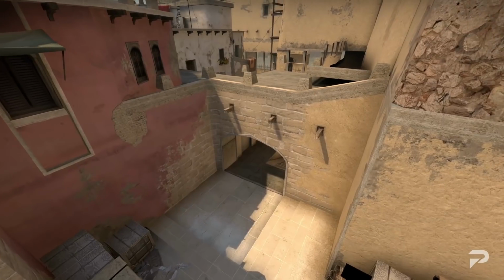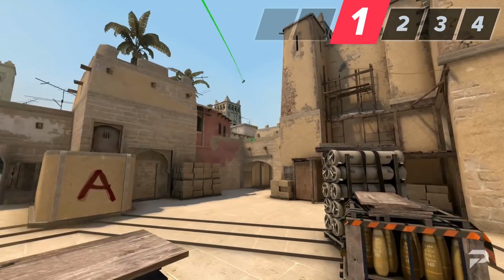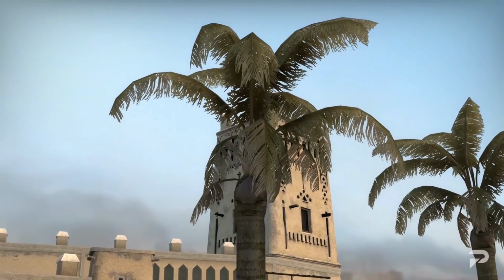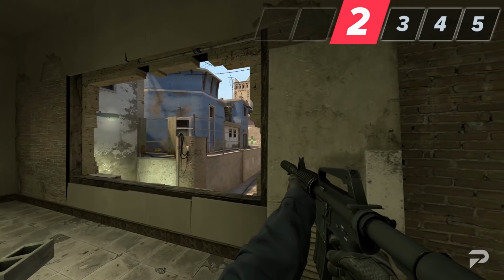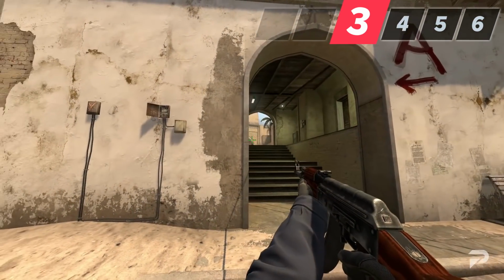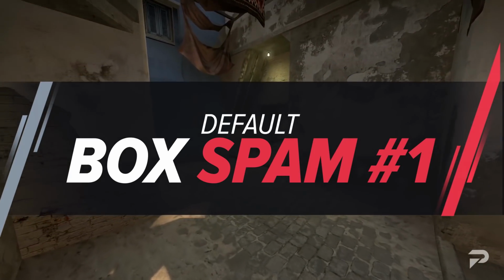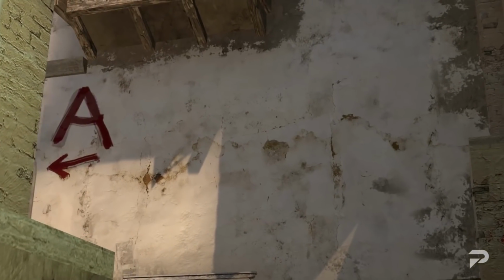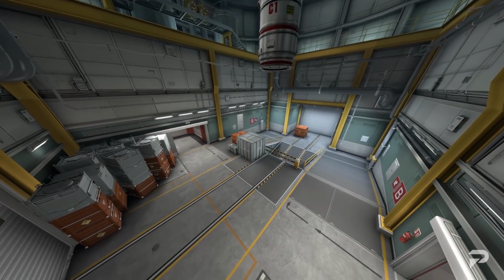10 MIRAGE Tips You Probably Didn't Know - CS:GO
Learn from Fallen, S1MPLE & Other PROS with Masterclass Courses & Exclusive Content for $9.99/Month. Click Here to Improve!!

Experience intense CSGO battles: iconic FPS with strategic teamwork & epic plays.